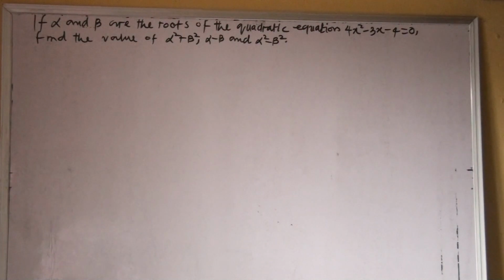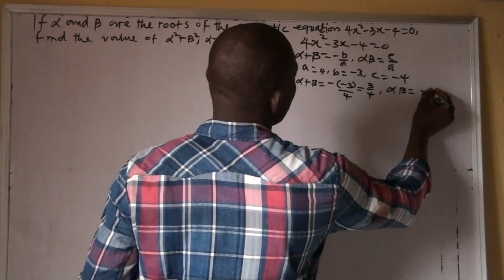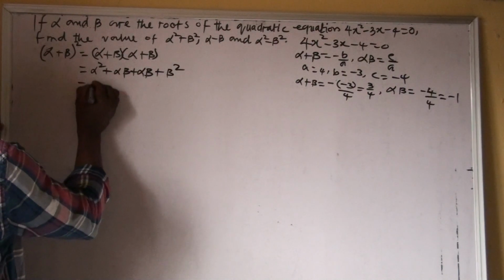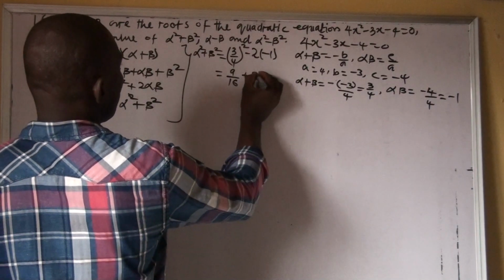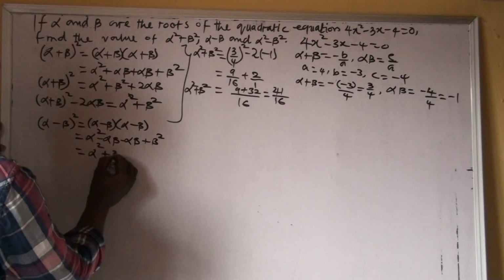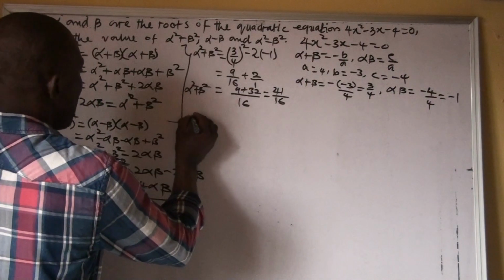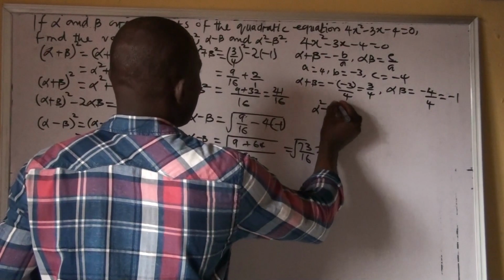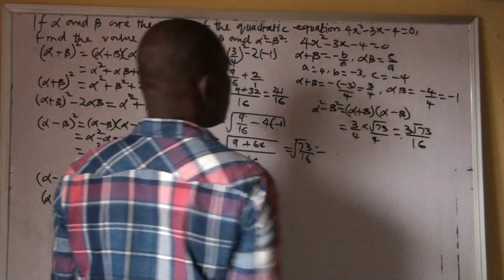Quadratic Equation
This video explained a bit by bit way of quadratic equation with given roots
If α and β are the roots of the 4x^2-4x-3=0, find the value α^2+β^2, α-β,α^2-β^2.